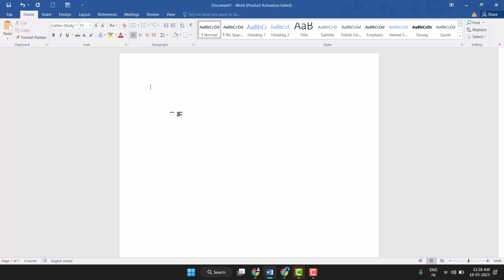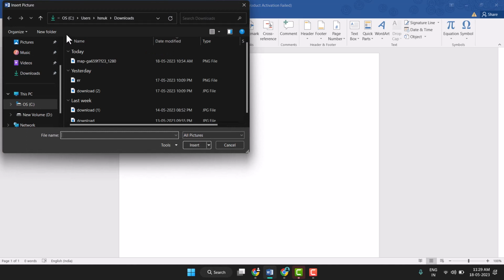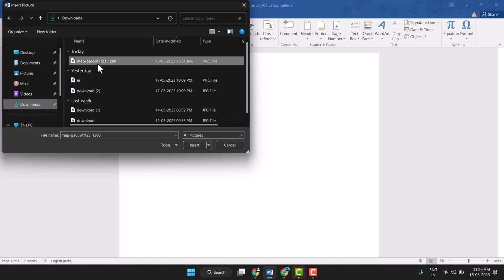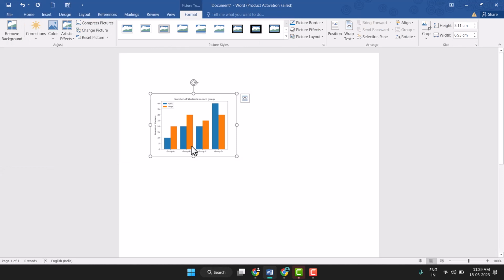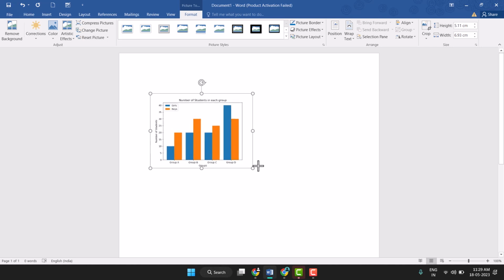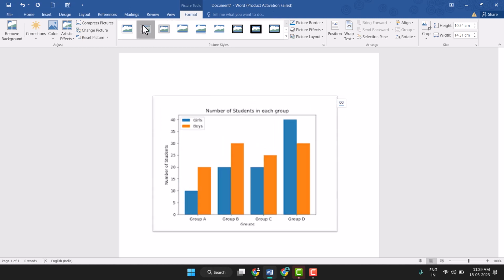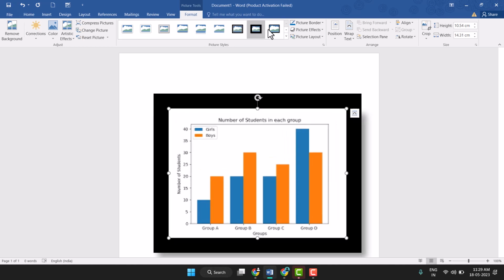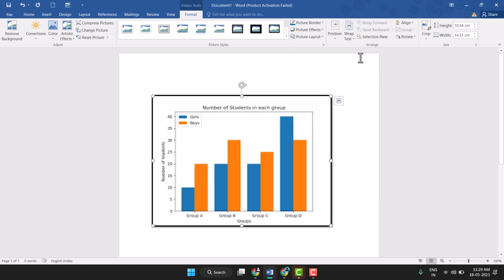How to Add pictures in Word | How to Insert and Modify Images in Microsoft Word